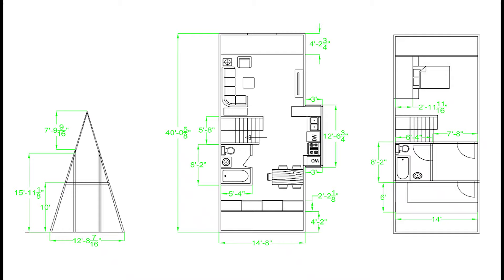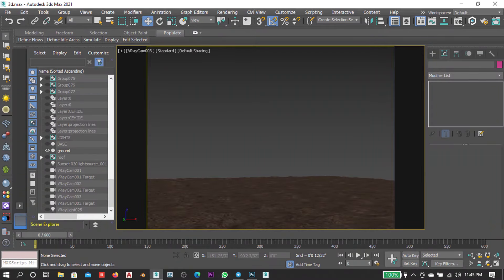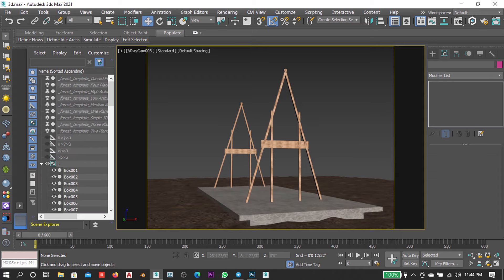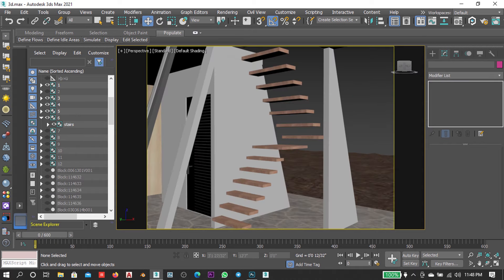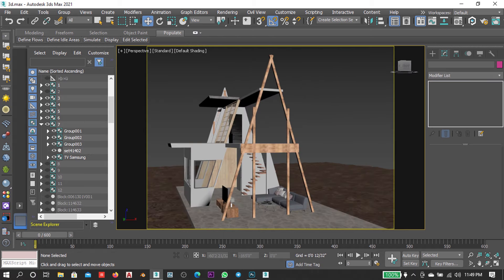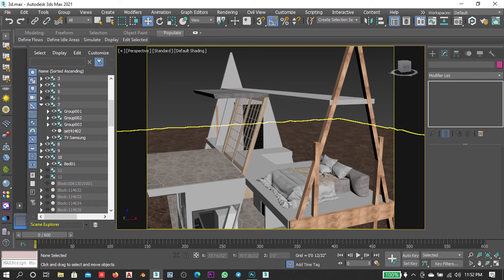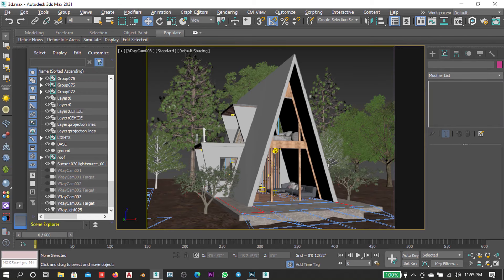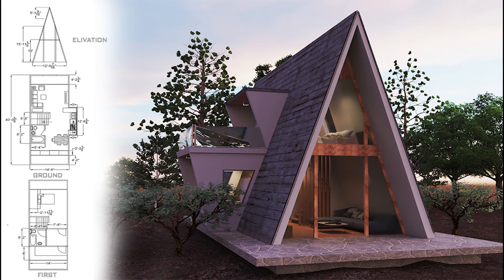1BHK Farmhouse Concept | Exterior Design | 3ds Max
Concept Design of 1Bhk Lavish Farmhouse.

With the increasing population and limited space, space planning is very essential, In my opinion, confined planning is the future.
Let me your what you think about this design in the comment section and don't forget to like and share this video and subscribe to my channel for the coming updates and design concepts.

Contact personally on Instagram to get the project file including models, textures, and render setting details Cheers!